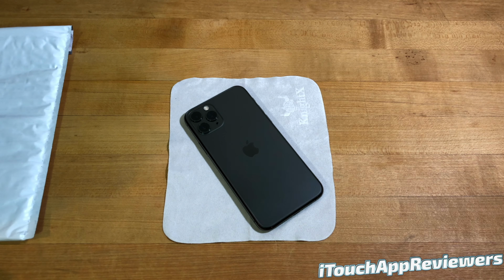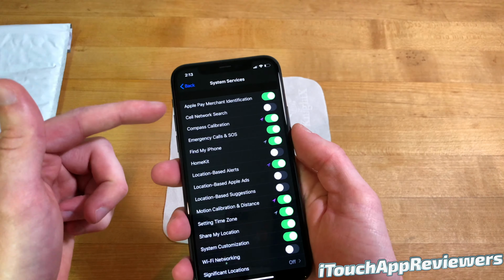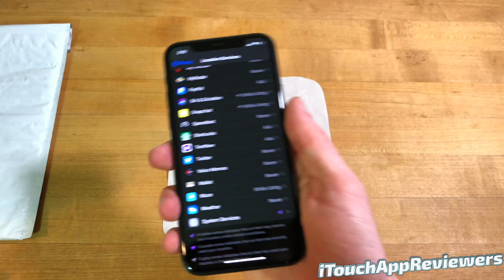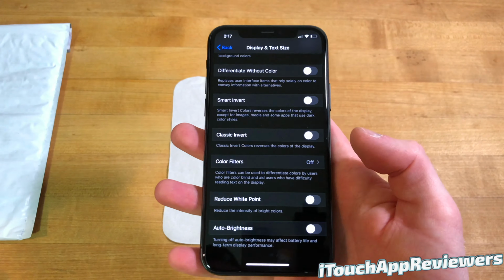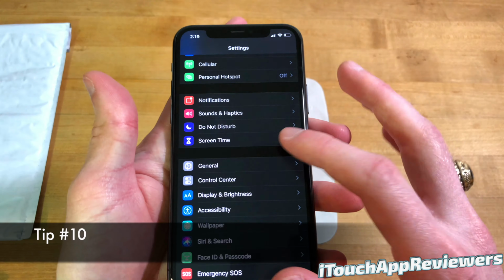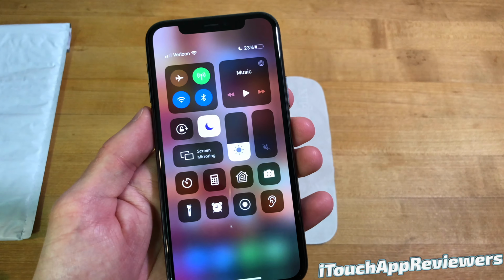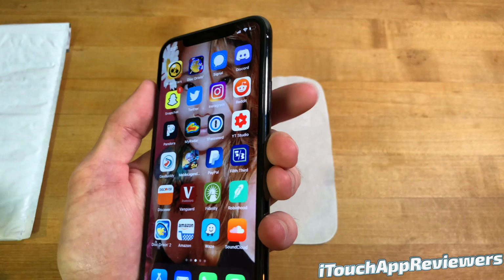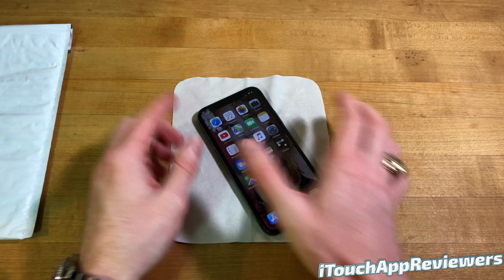iPhone 11 Pro // First 15 Things To Do!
If you just picked up a brand new iPhone 11 Pro, iPhone 11 Pro Max, or even an iPhone 8, 8 Plus, X, XS, XS Max, or iPhone 11, this video will help you get the most out of your new iPhone. This video includes tips and tricks to save you battery on your new iPhone as well as get the most out of it. This video contains tips & tricks to maximize your knowledge of your brand new iPhone. Even if you don't have a new phone, you should still check out these tips and tricks to get the most out of your phone, improve battery life, and have a faster iPhone. Extend your battery! Tips and tricks.

Check out these iPhone 11 Pro battery tips and tips and tricks to use your new iPhone more efficiently!